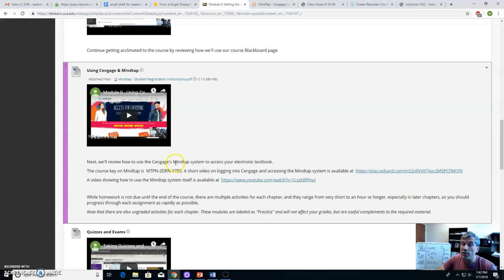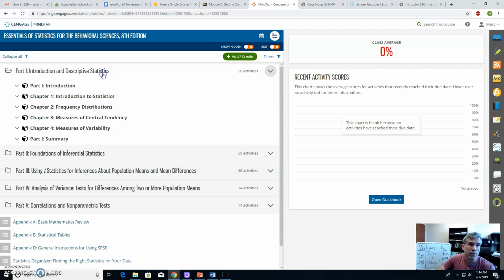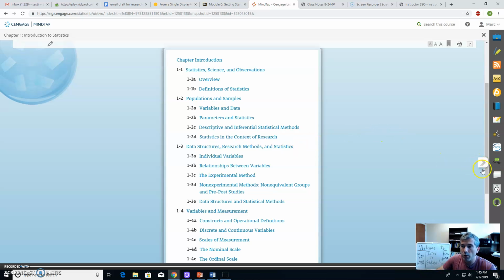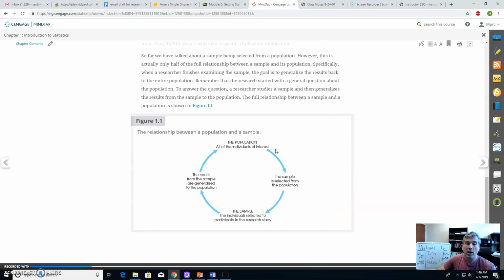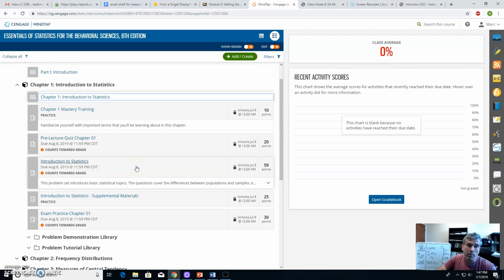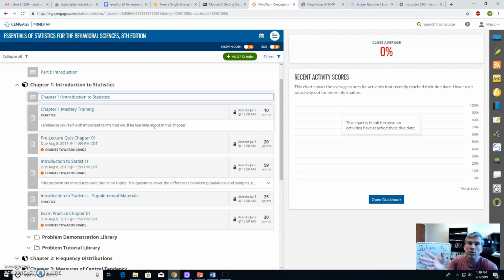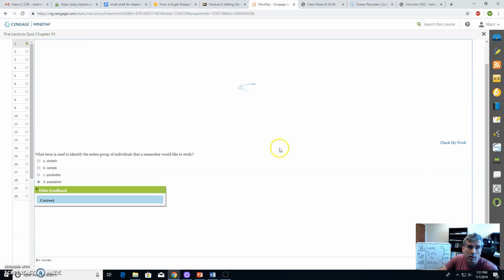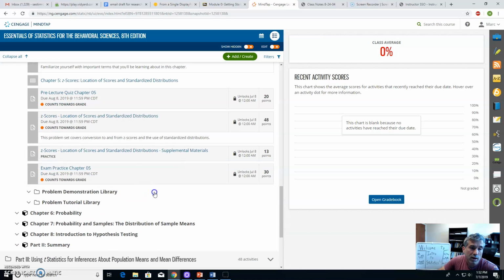Module 0 - Using Cengage & Mindtap